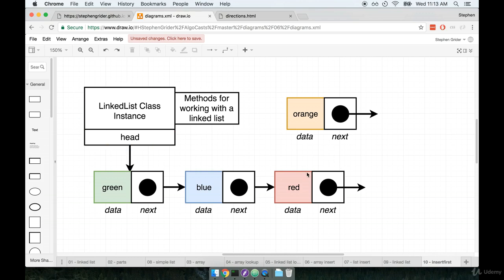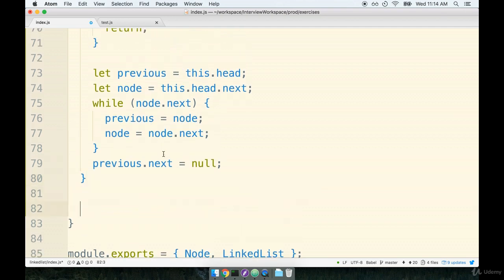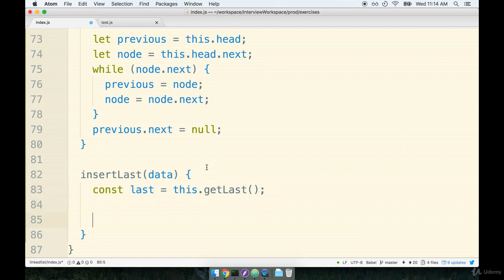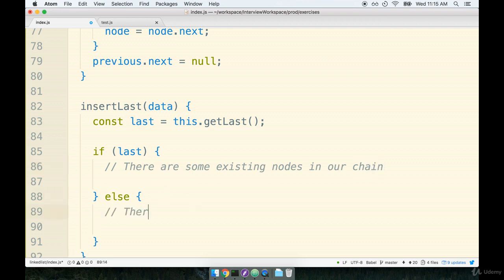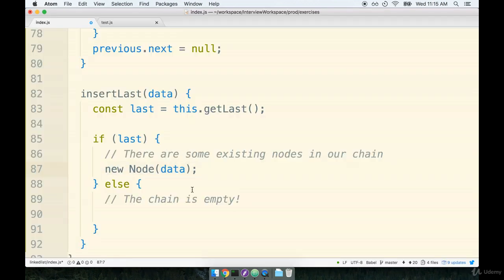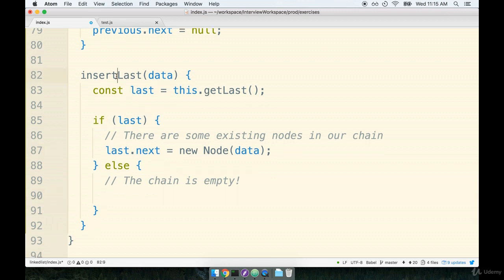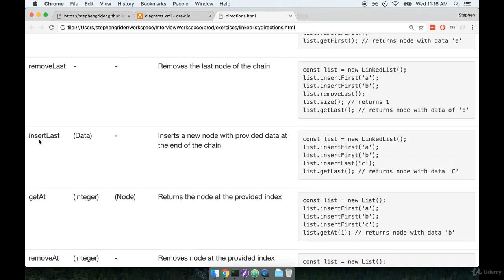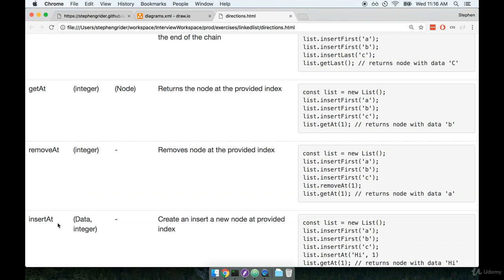21. Linked Lists (82-86)(5)